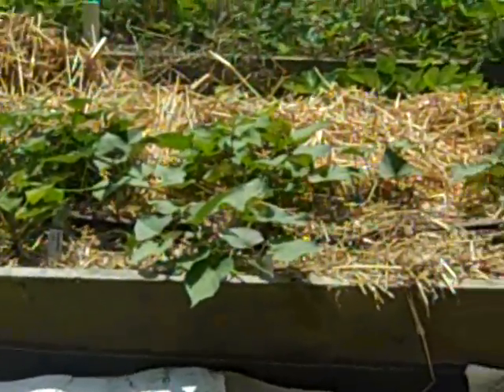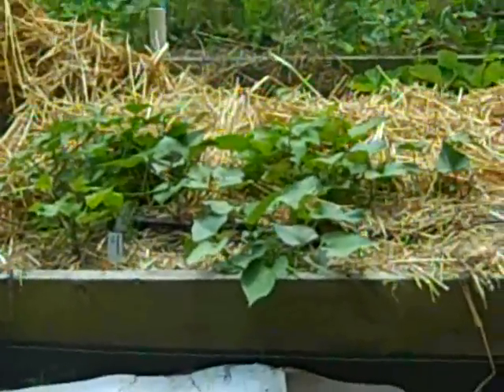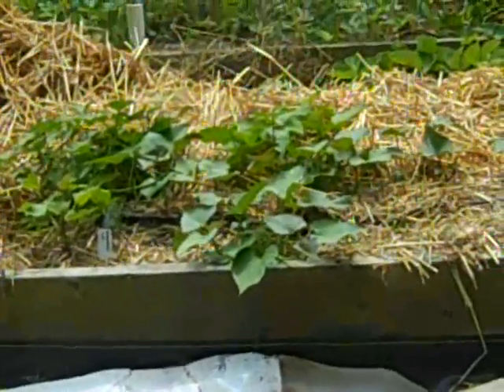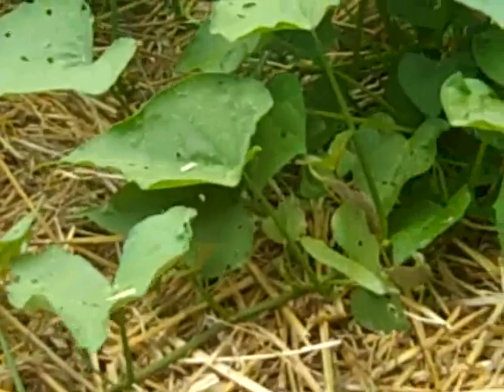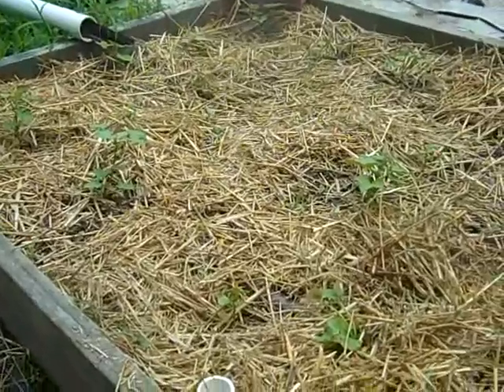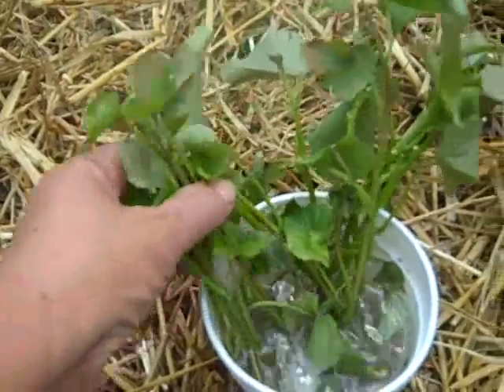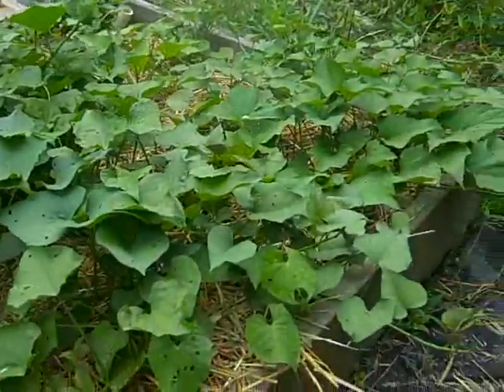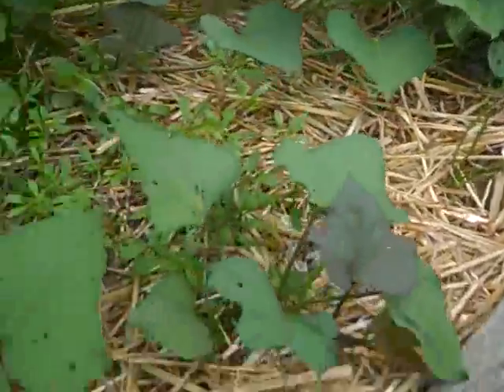Starting a Sweet Potato Bed